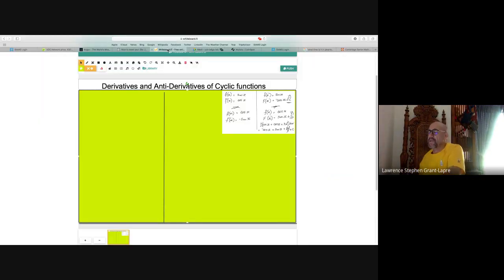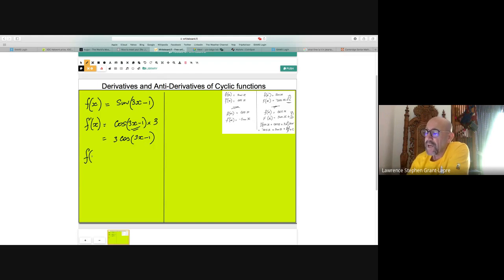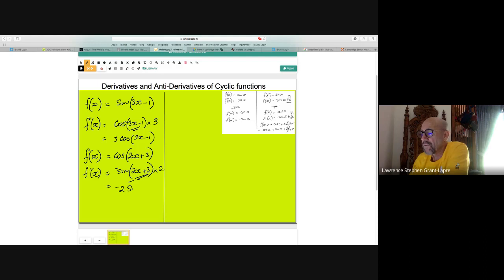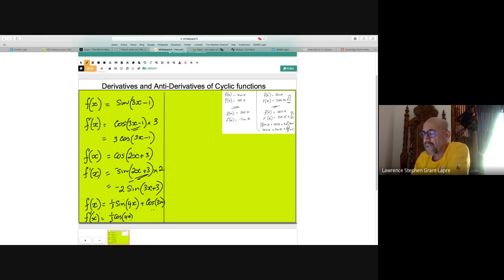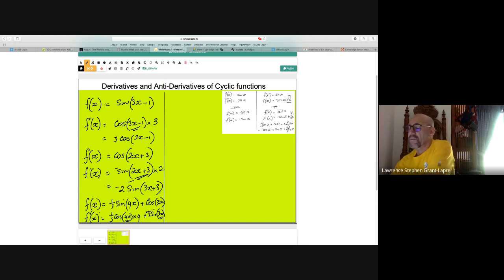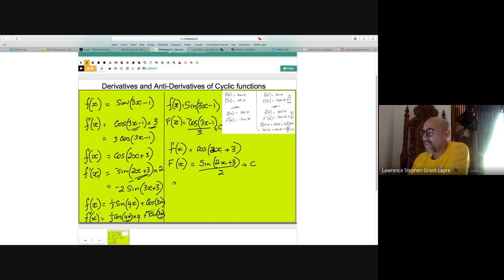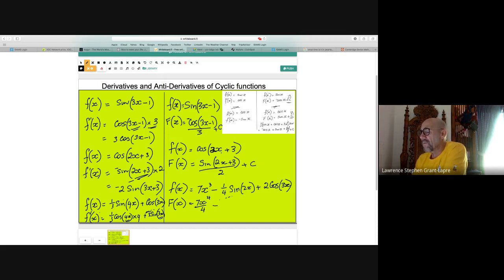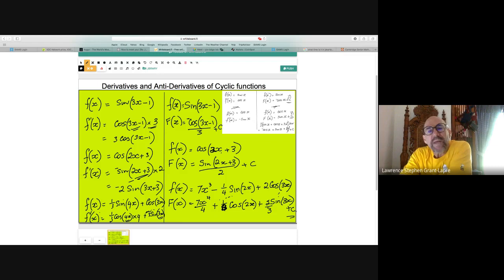Derivatives and Antiderivatives of Cyclic Function